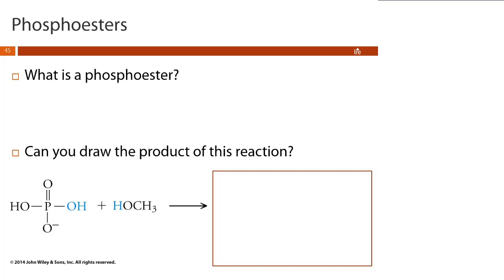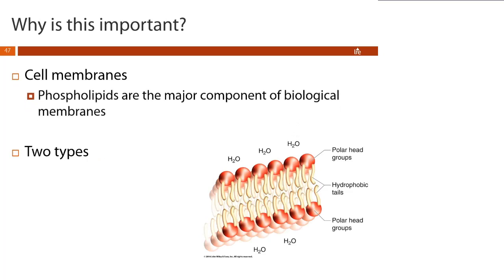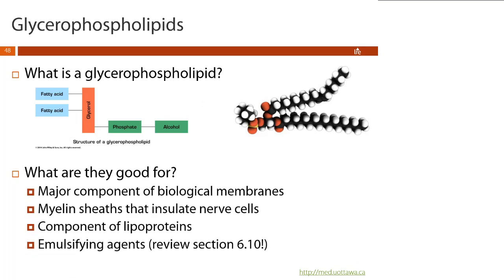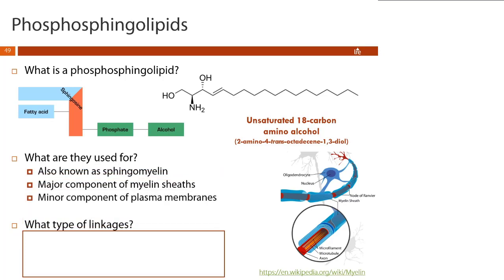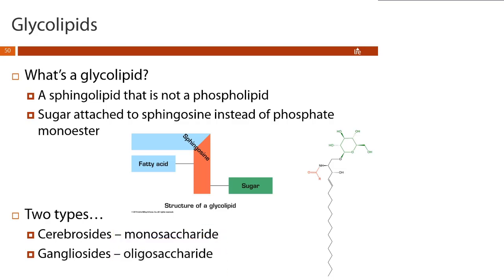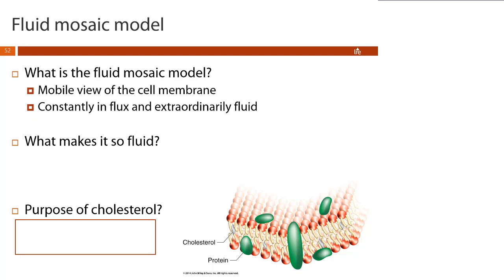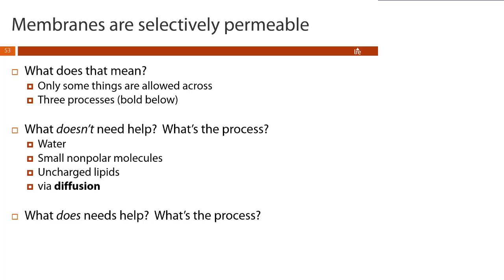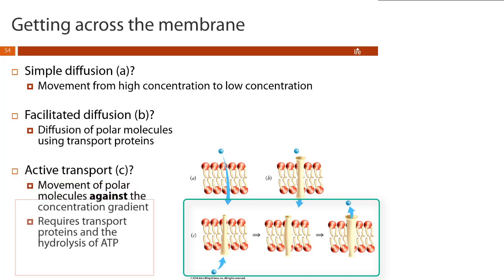Nursing Chem - Lipids Part 5 - Phospholipids and Sphingolipids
This is the fifth and final video of the lipids lecture series covering sphingolipids and phospholipids.

Coronavirus in the US Map by the New York Times